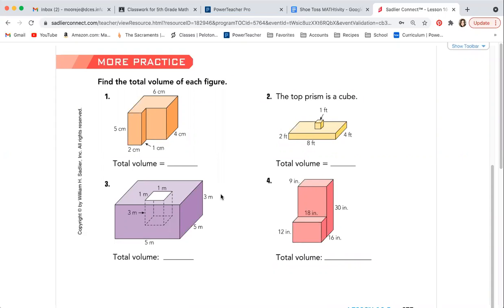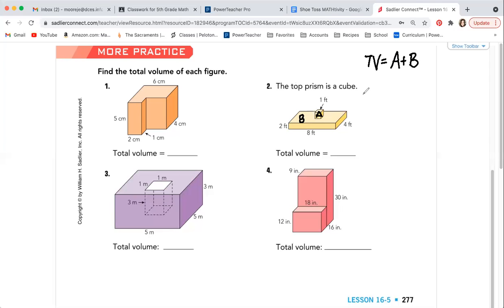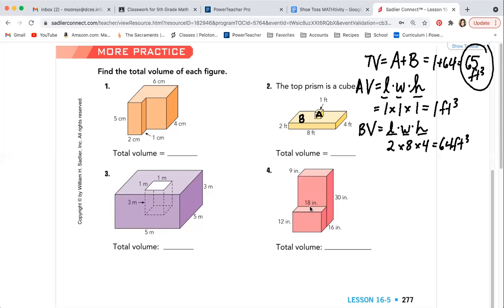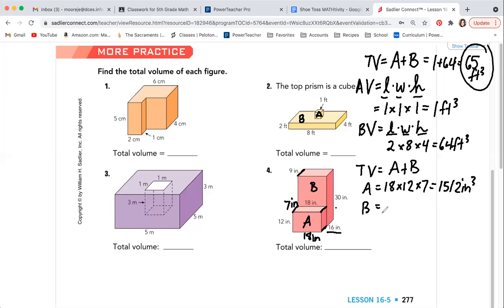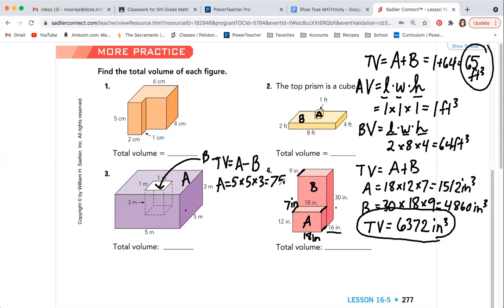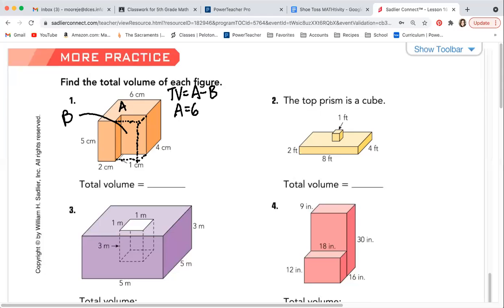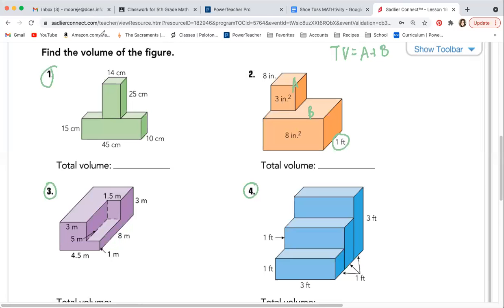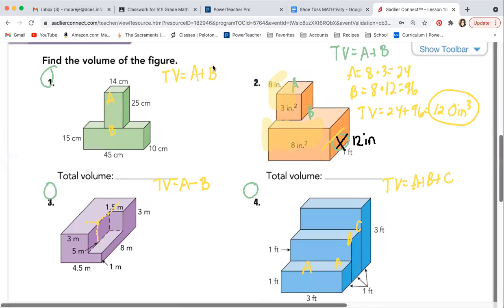5th Grade Math: Lesson 16-5 "Volume of Composite Figures"